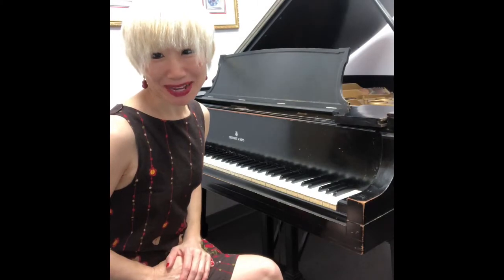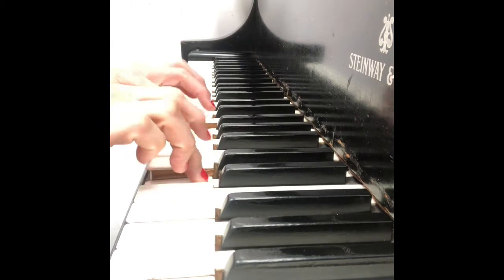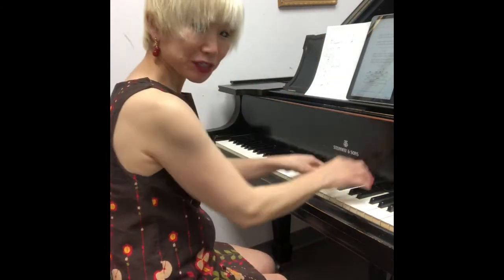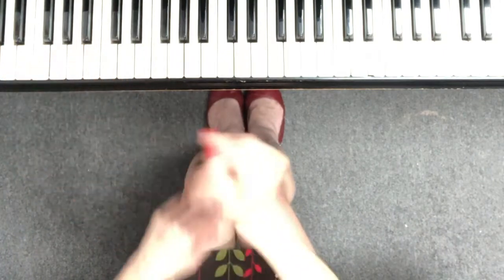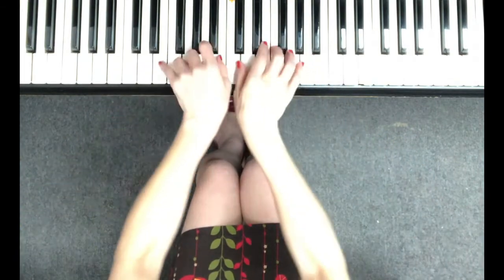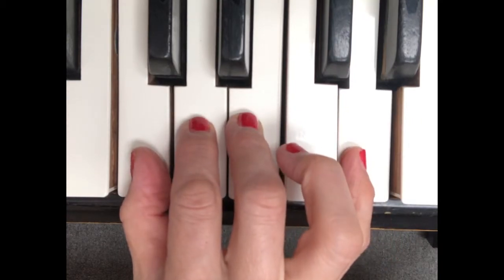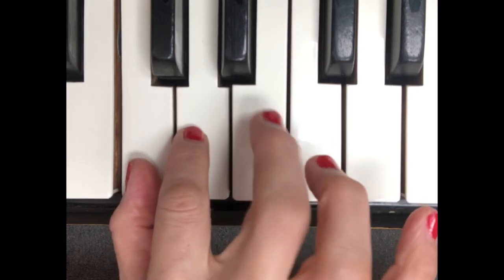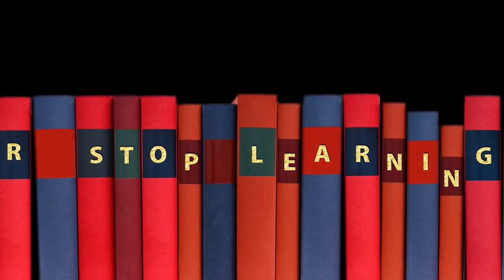"A Dozen A Day from Book 3" by Burnam (technique performance piano tutorial)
Here is what you need for getting exact and correct techniques from "A Dozen A Day by Burnam" book 3. Your performance improves a lot with this video,  promise.

To get sheet music of many pop music, composed by MEL etc, questions, online lessons..:
MEL Music Performance of Arts/ MEL Music school